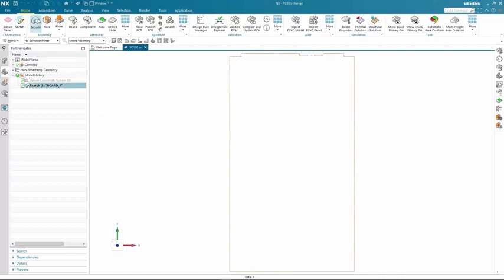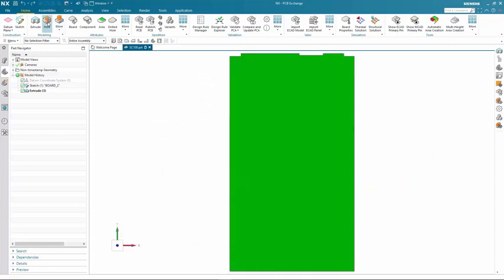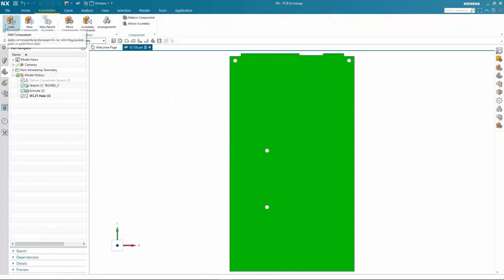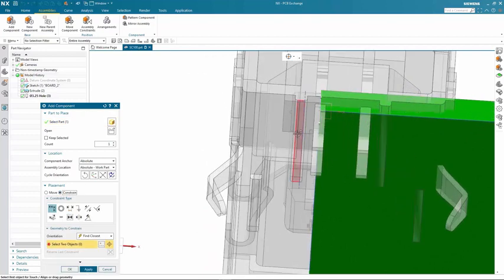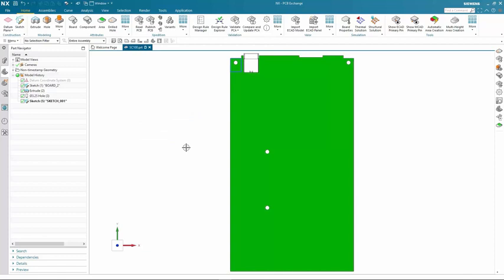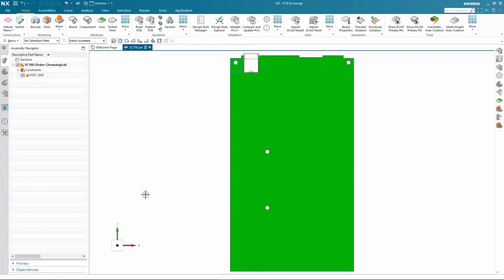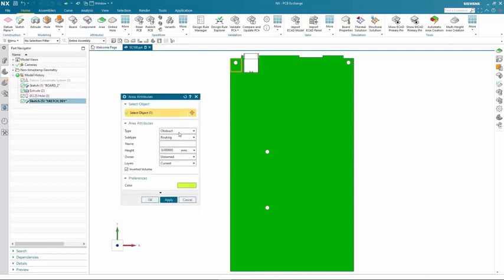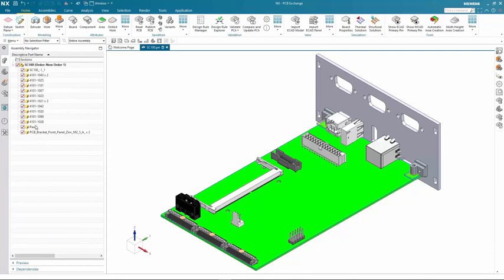PCB DESIGN FLOW - CHAPTER 2: Mechanical Setup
PCB mechanical design and component placement